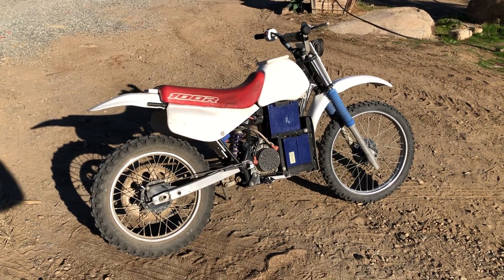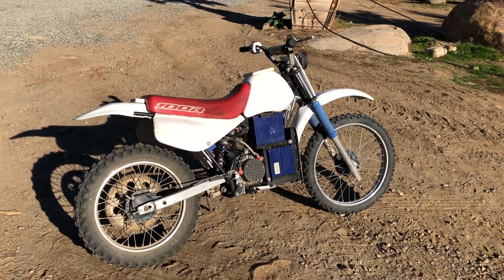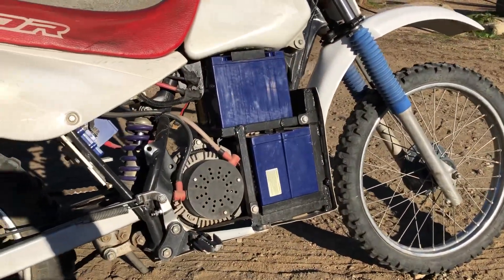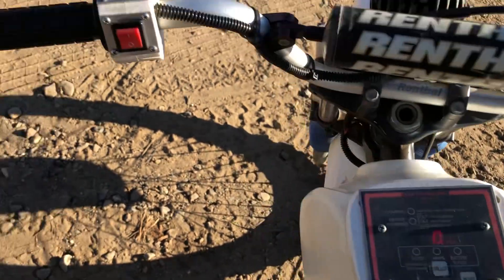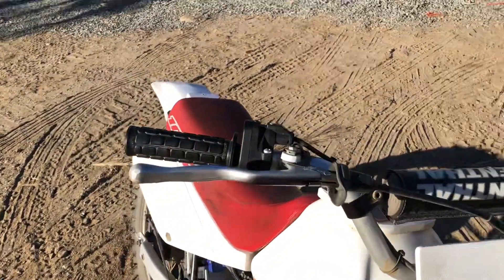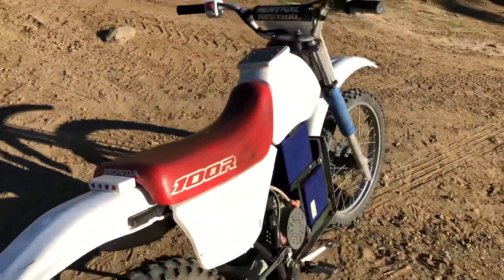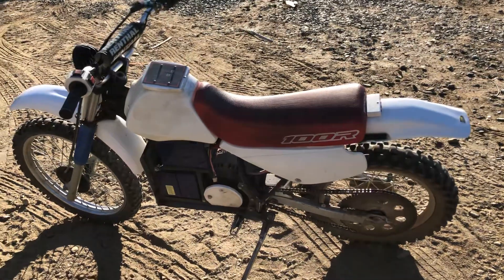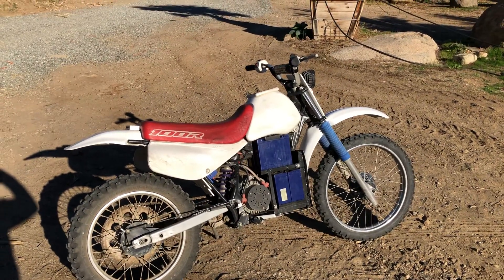Dirt bike conversion to electric!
XR 100 converted to 48v 24 ah
Over 20 years old ! The most dependable vehicles at the farm !